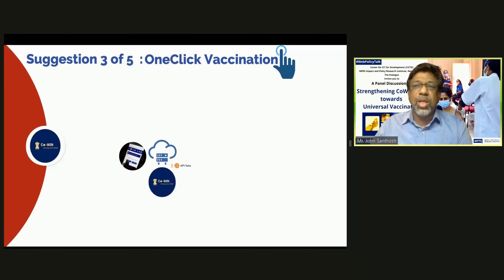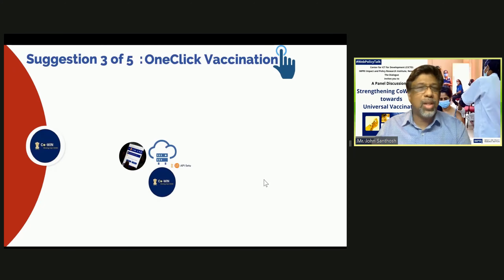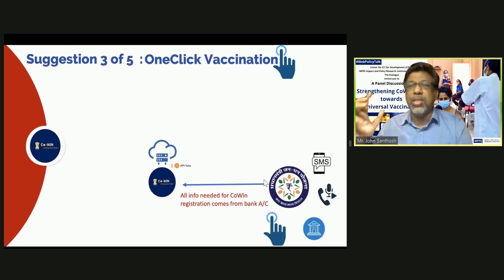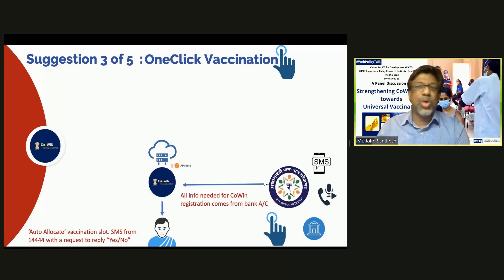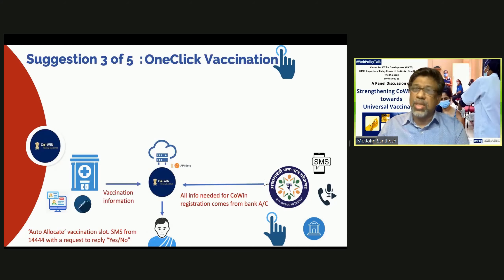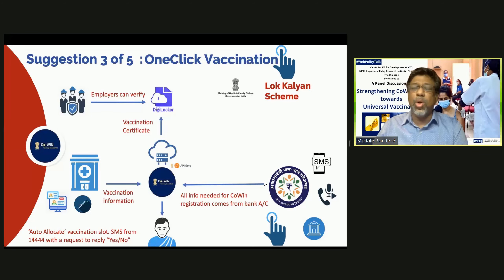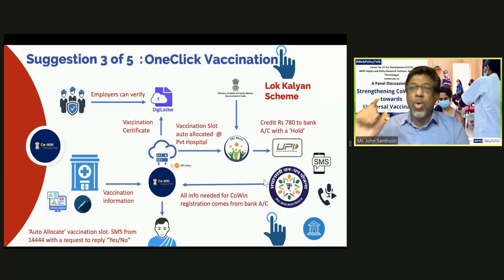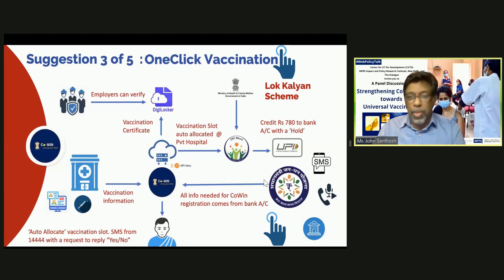Strengthening CoWIN App Towards Universal Vaccination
How can Covid-19 vaccines reach even the remotest villages of India? In a panel discussion organized by Center for ICT for Development (CICTD), IMPRI Impact & Policy Research Institute John Santhosh, CEO, GIEOM proposed 'One Click Vaccination' to the government using the power of Jan Dhan accounts and IndiaStack.
Dr. RS Sharma (CEO, National Health Authority), Abhishek Singh (CEO, Digital India), Amit Dubey (National Cyber Security Expert) were the esteemed panel members.